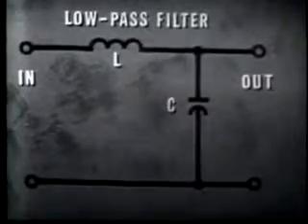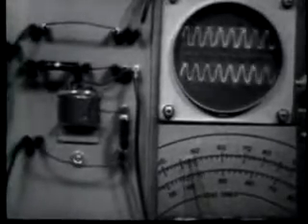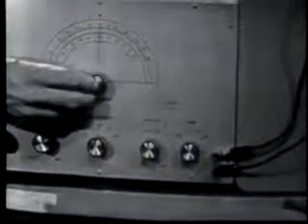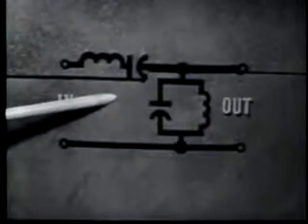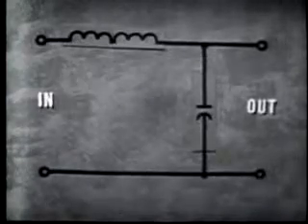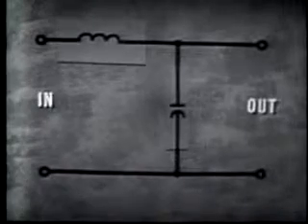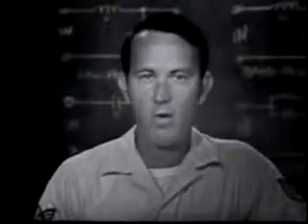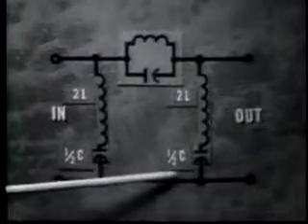CAPACITORS and INDUCTORS- FILTERS 2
US ARMY TRAINING FILM ON ELECTRICITY.